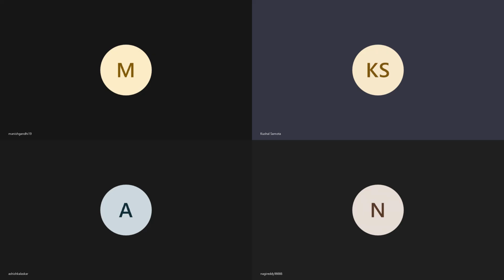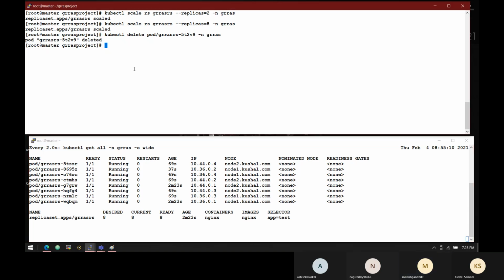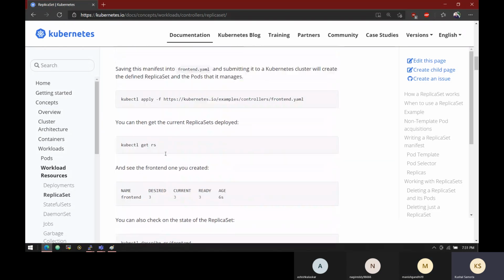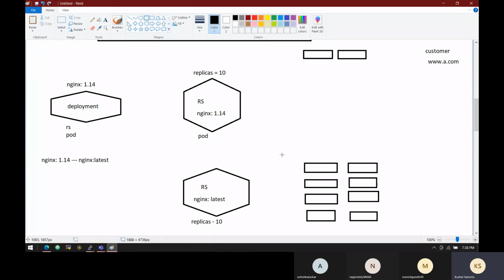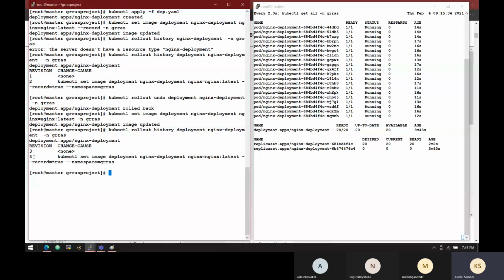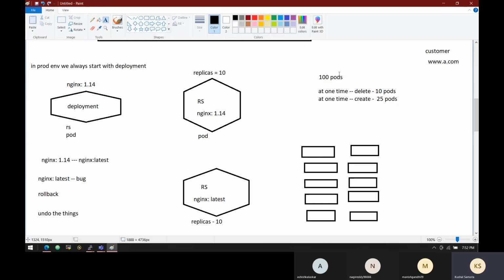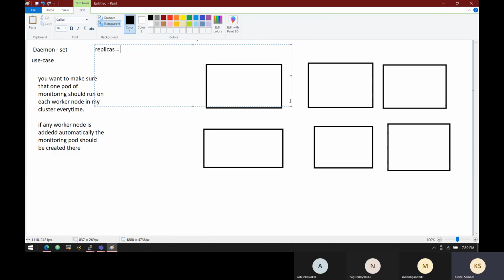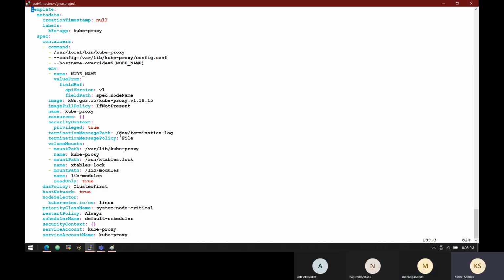Copy of Session 9